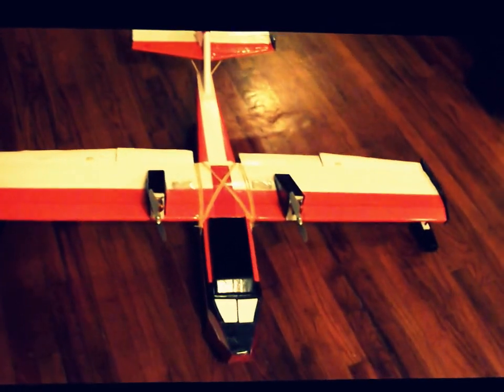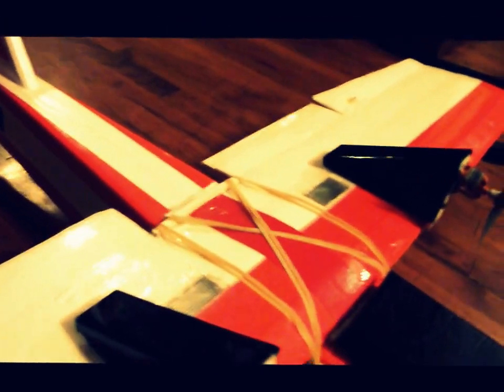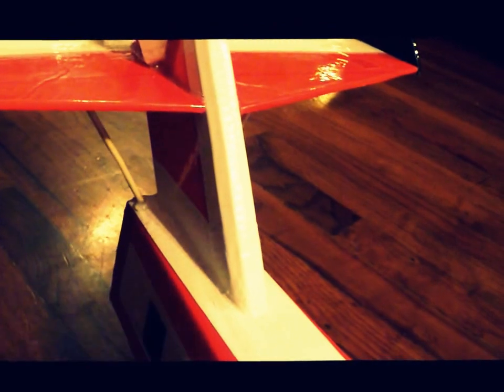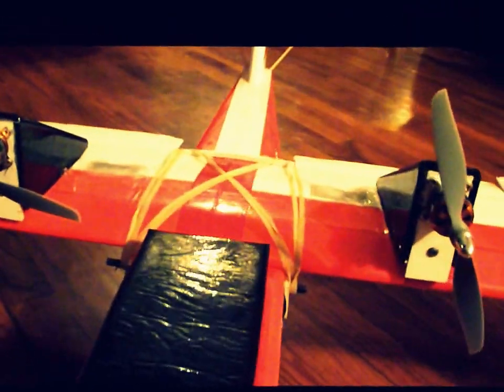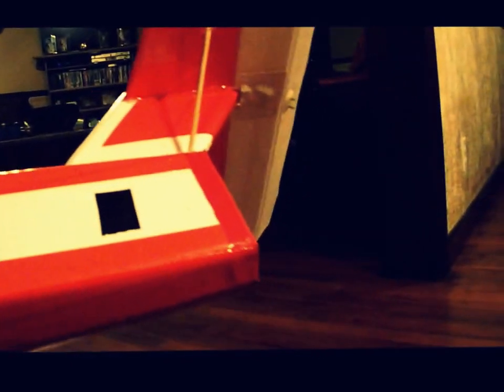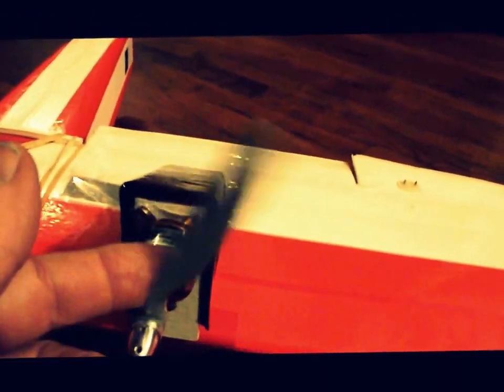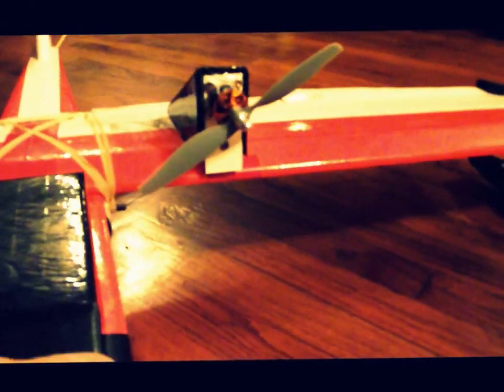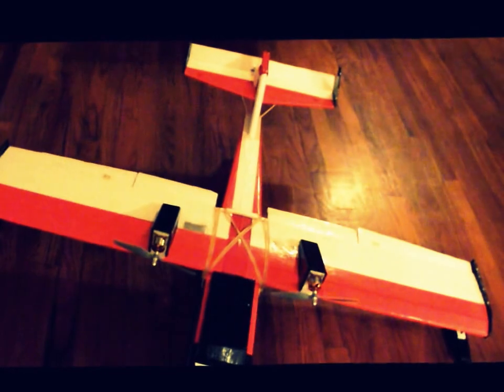Design,dimensions and Build explanation video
Experimental Airlines contest entry, design build and dimensions